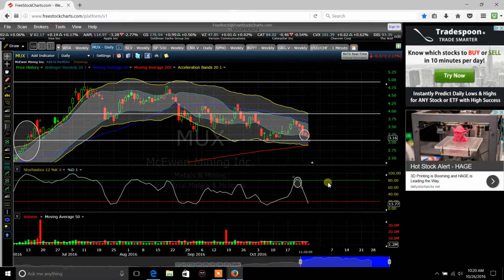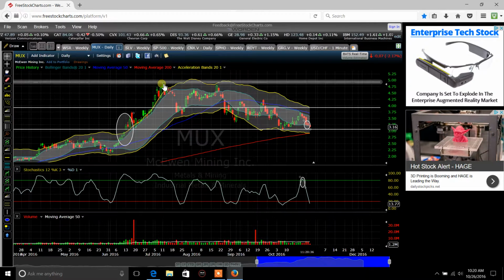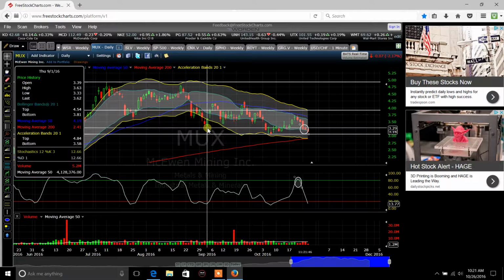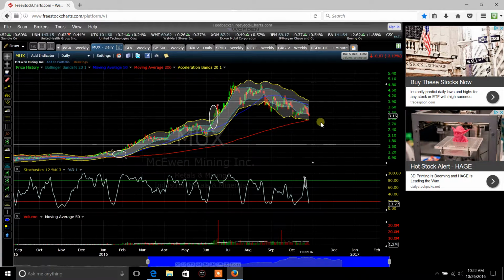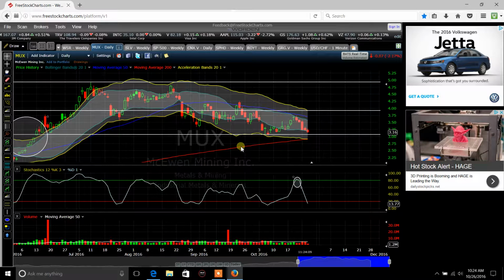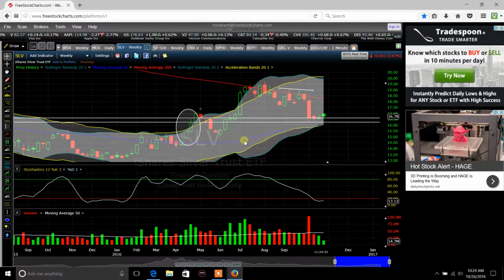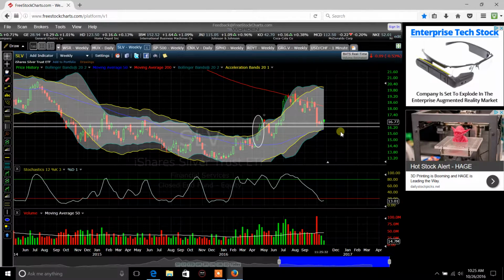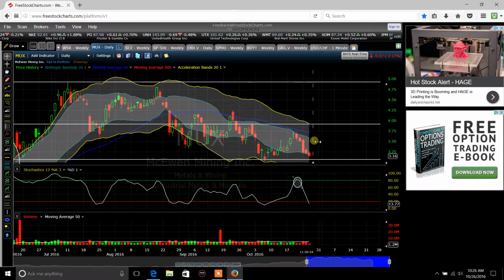Waiting for the uptrend - finding uptrends with acceleration indicator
In today's video Casey Kepley of How to Play Stock shows you why waiting on a uptrend can result in better returns. Learn about finding uptrends with acceleration indicator.